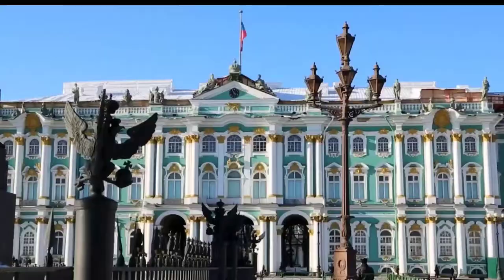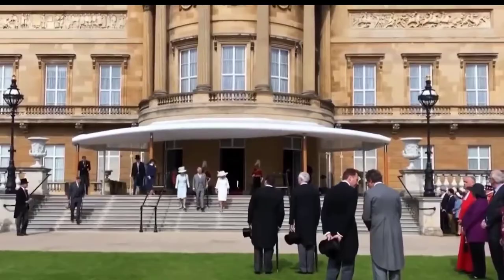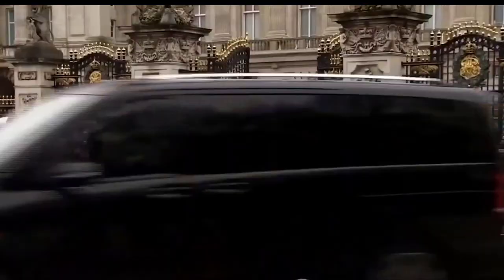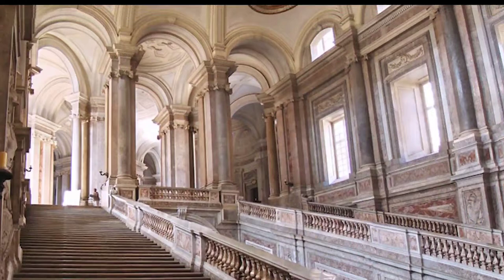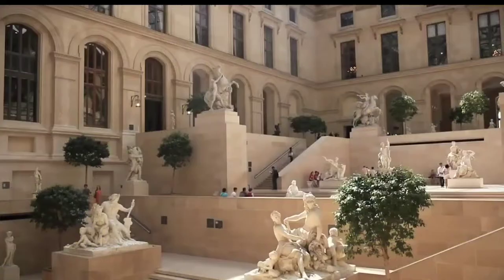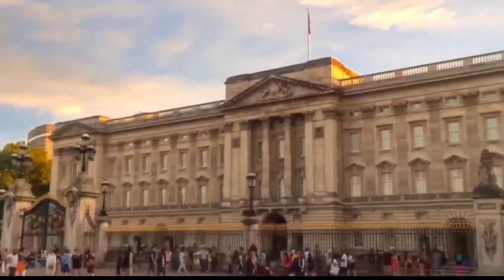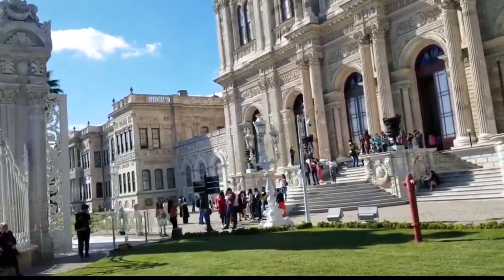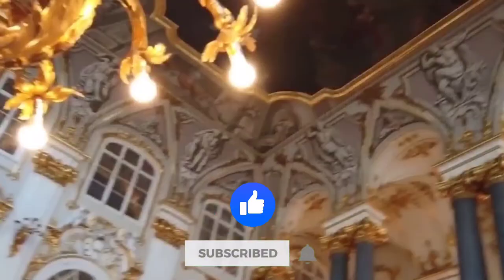Inside The World's 3rd MOST EXPENSIVE Palace Villa LEOPOLDA | Luxurious Palace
Over the years, many people have owned Villa Leopolda, and they have built, restyled, and decorated it to their liking.

While the interior of the house has not been seen by many people, it is known to contain antique artworks that are rare in the world.

Hey Buddy Nice To See You On Our Channel Planet Lux

Today we will talk about The World's 3rd MOST EXPENSIVE Palace Villa LEOPOLDA | Luxurious Palace

Have you ever wondered how all the Luxurious things look when you see them closely or thought of living an luxurious lifestyle? Or have you ever seen a different type of Luxurious item in your life? Which things do Millionaires and Billionaires own, their private jets their cars collection and so on...? 👑

If no, then buddy you have landed up on the right place! Here we will take you to a tour of The Most Luxurious Things on the Planet Earth! 🌏💰

Wait, what? Yes you have heard it right buddy! We are going to create such amazing stuff just for you guys...

There's a Bell Icon... Don't forget to SMASH IT! 🥊🔔

Do show love and support guys. It helps us to make such more interesting content for You! 💓